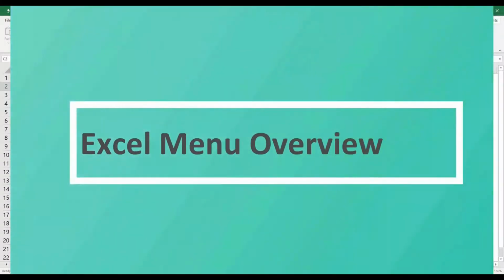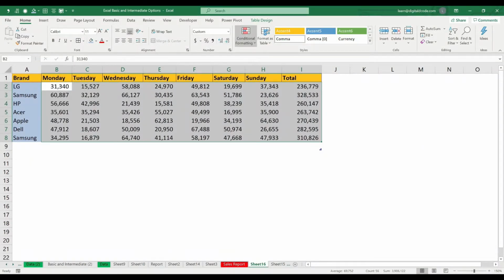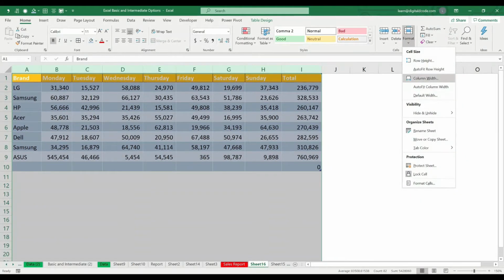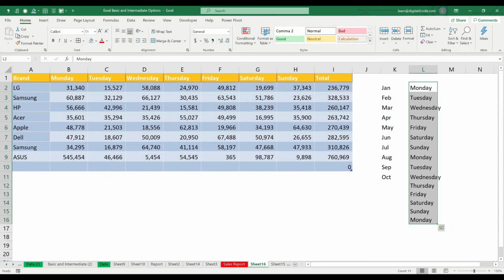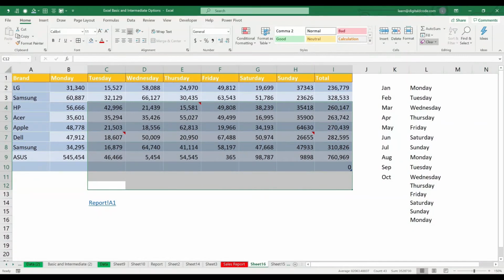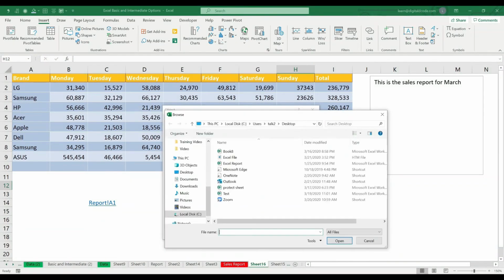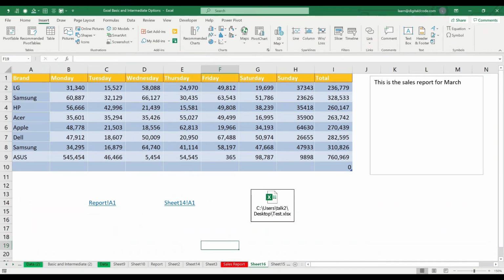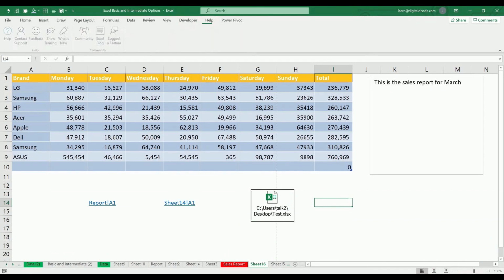Microsoft Excel Free Training | Microsoft Excel Menus Overview | Excel Menus and Options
Microsoft Excel Free Training 40 Days Challenge | Day 4| | Microsoft Excel Menus Overview

Our videos are about below Microsoft Reporting Tools:
Ms-Access

1. Microsoft Excel Basic, Intermediate, Advanced and Advanced Pro Level (18hrs Video Content)

2. Microsoft Excel Advanced and Advanced Pro Level (15 Hrs Video Content)

3. VBA Macro Basic, Intermediate and Advanced Level (15 Hrs Content)

4. Power Bi Basic, Intermediate and Advanced Level (15 Hrs Content)